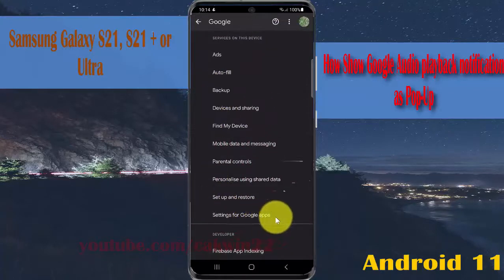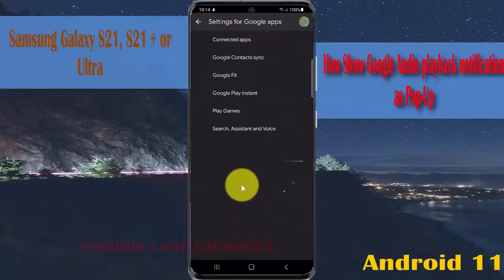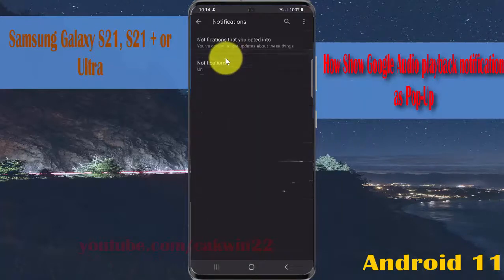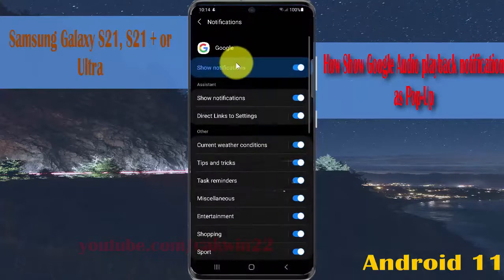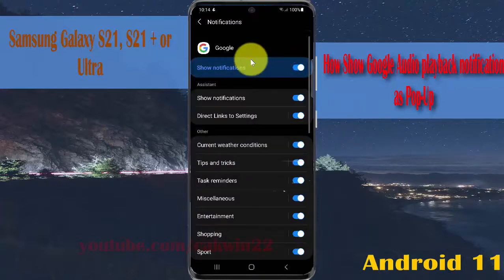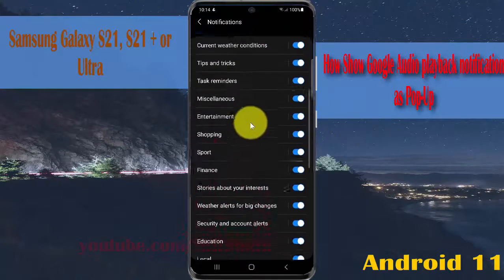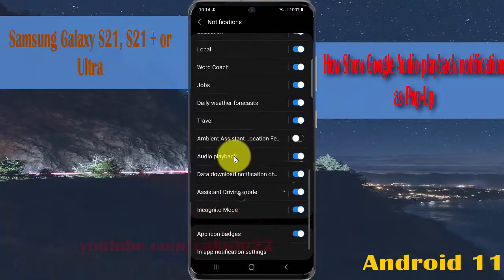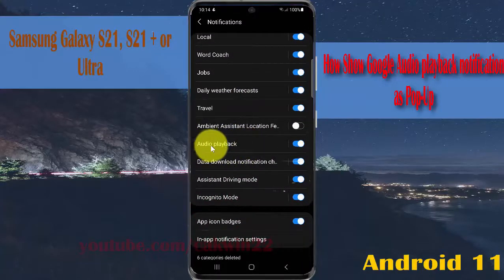How Show Google Audio playback notification as Pop-Up in Samsung Galaxy S21, S21Plus, or S21 Ultra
This video show How Show Google Audio playback notification as Pop-Up in Samsung Galaxy S21/S21+/S21 Ultra.  In this tutorial I use Samsung Galaxy S21+ SM-G996B/DS International version with Android 11